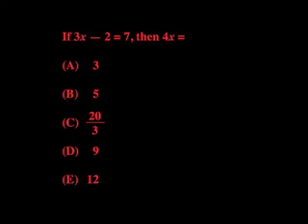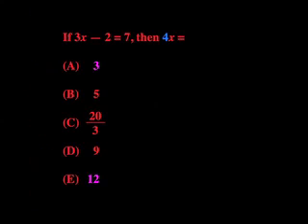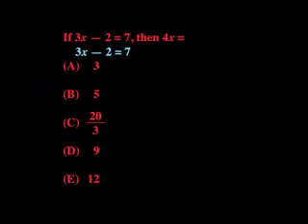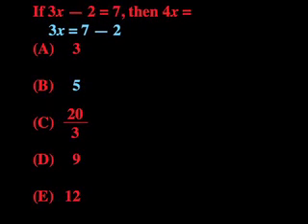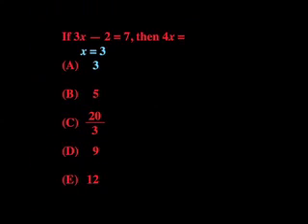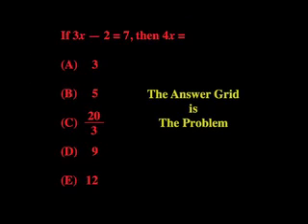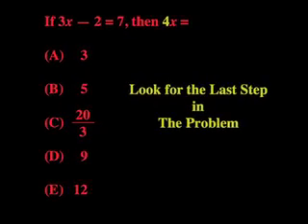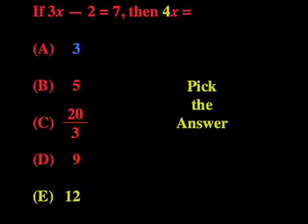GRE Algebra 4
The Answer grid contains all the predictable mistakes. Focusing on the Last Step avoids these pitfalls and finds the Right Answer.